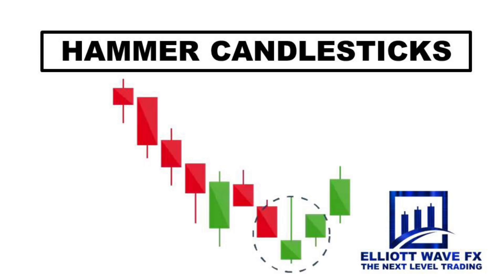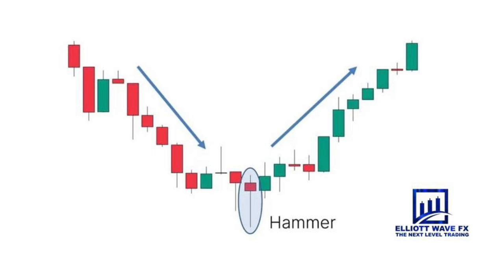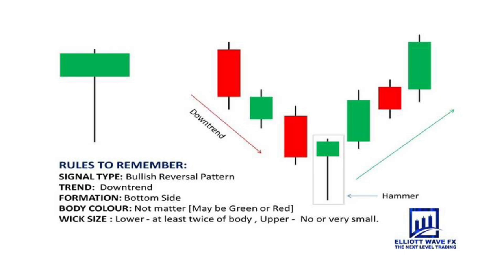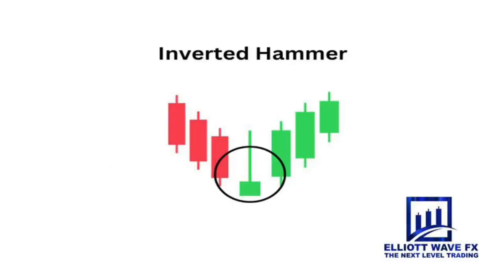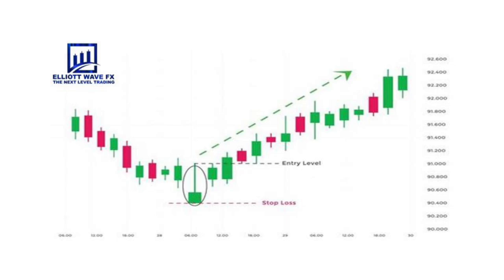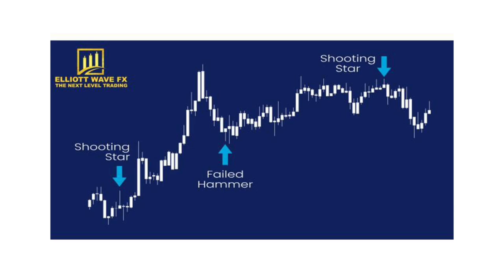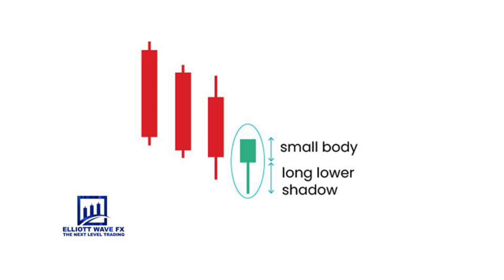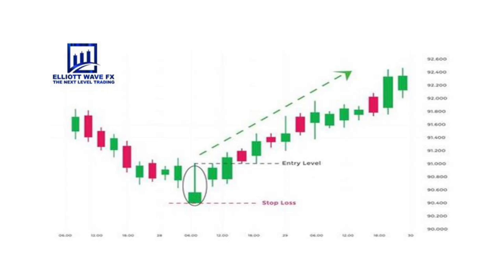Hammer Candlestick Pattern